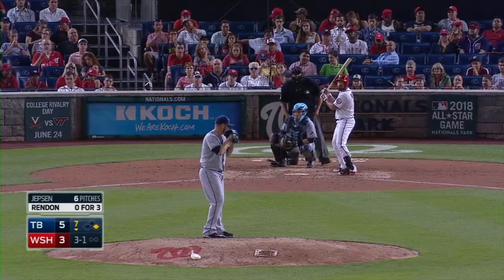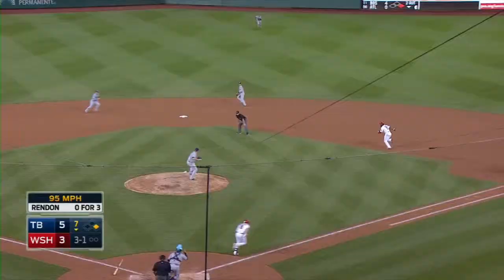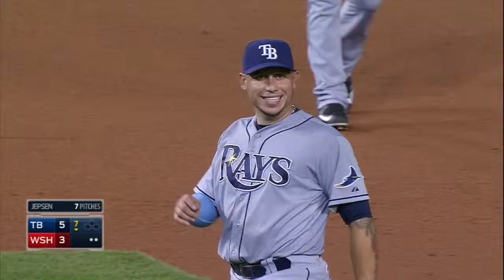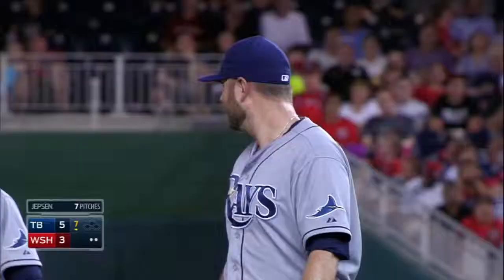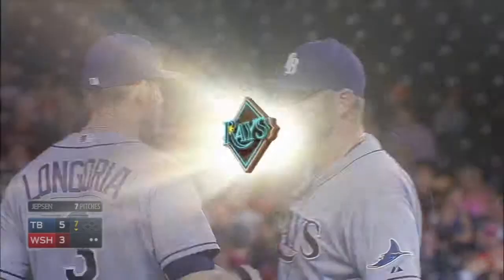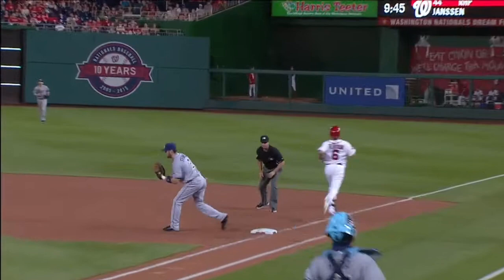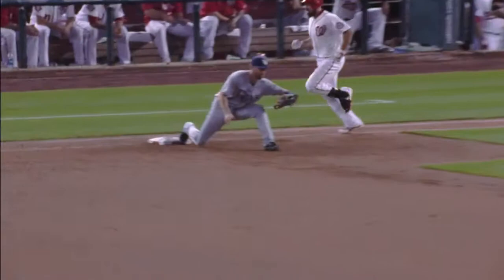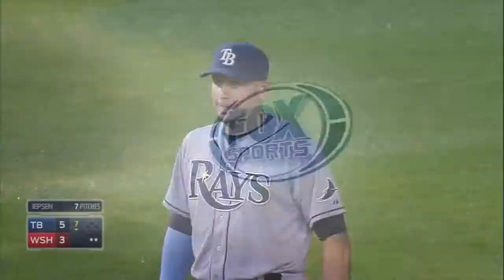TB@WSH: Jepsen starts double play on comebacker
6/18/15: Kevin Jepsen fields Anthony Rendon's comebacker and tosses to second base to start a 1-6-3 double play